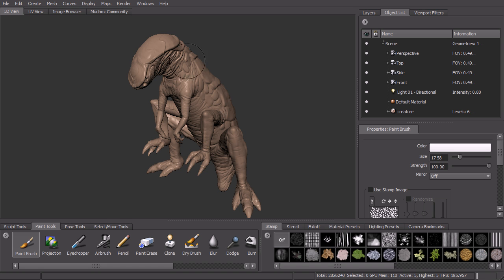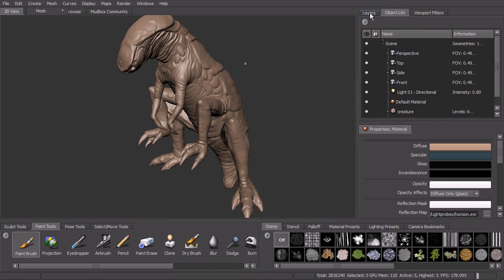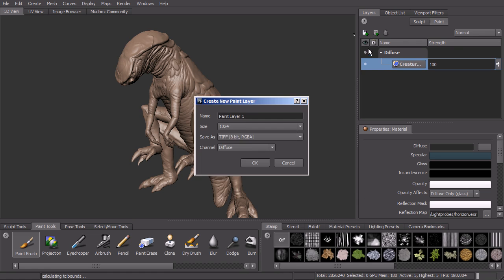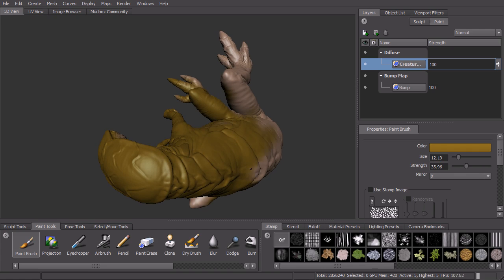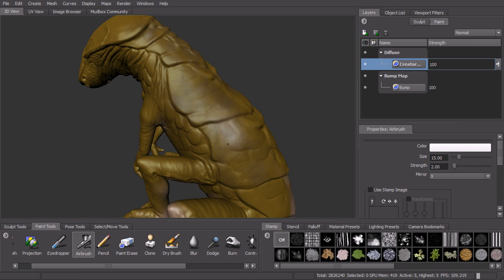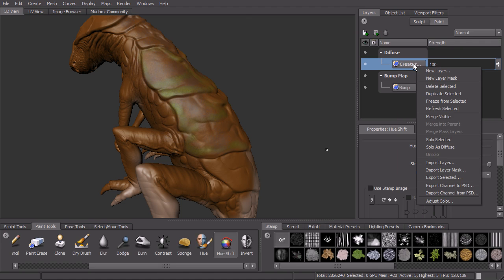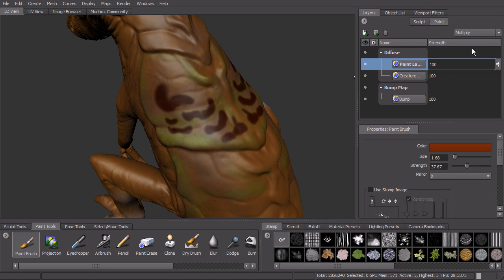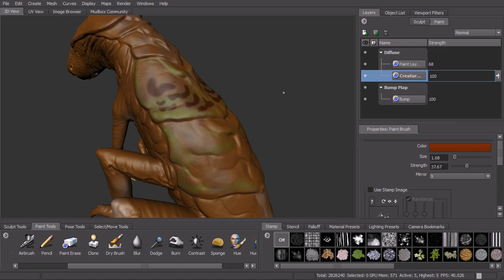Beginner's Guide to Mudbox Tutorial 6